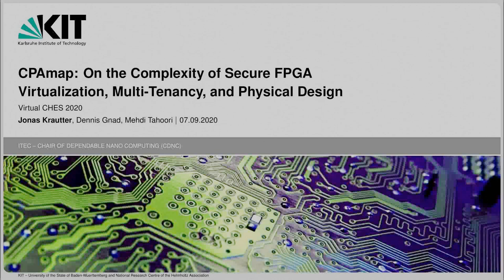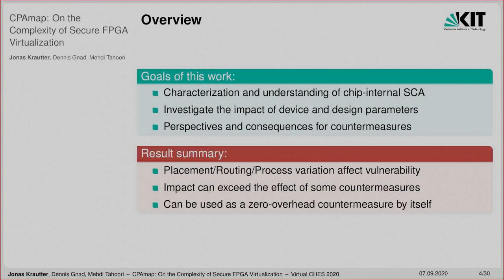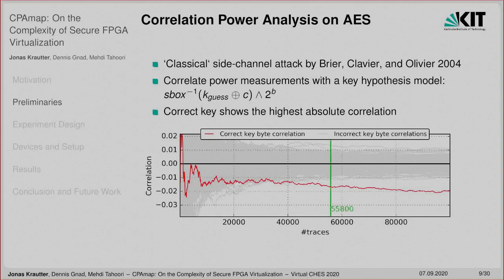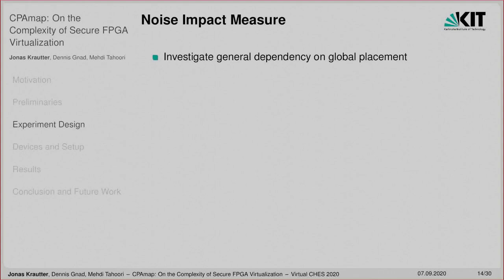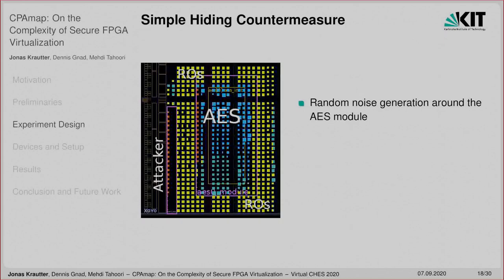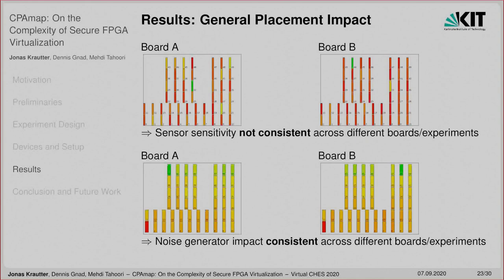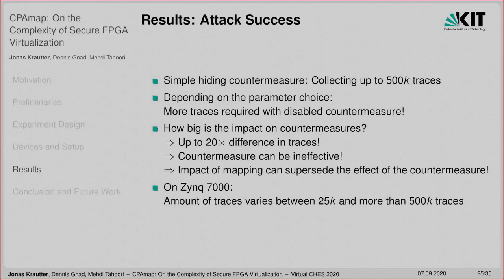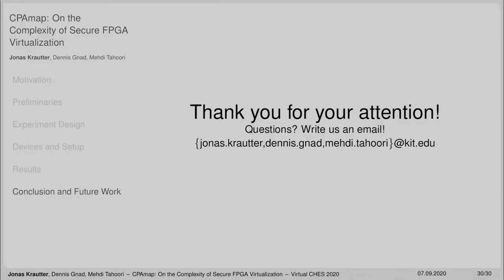CPAmap: On the Complexity of Secure FPGA Virtualization, Multi-Tenancy, and Physical Design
Paper by Jonas Krautter, Dennis Gnad, Mehdi Tahoori presented at CHES 2020